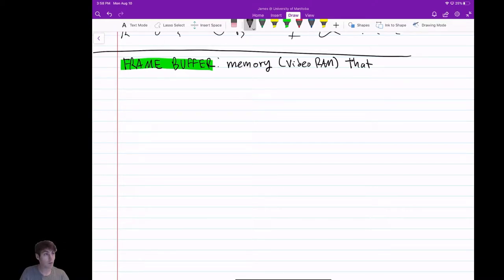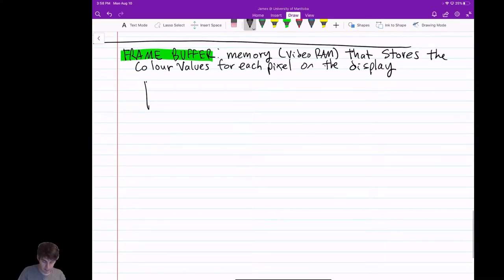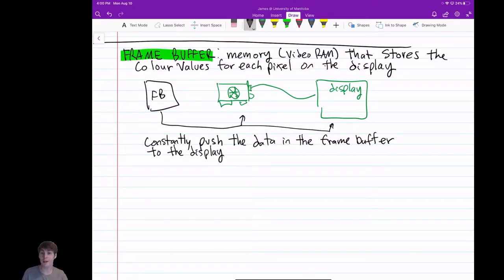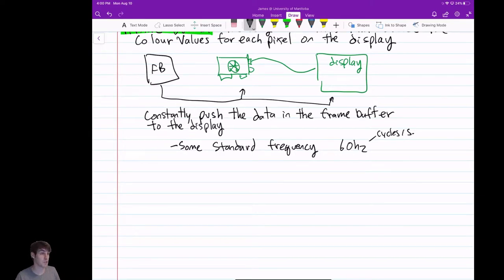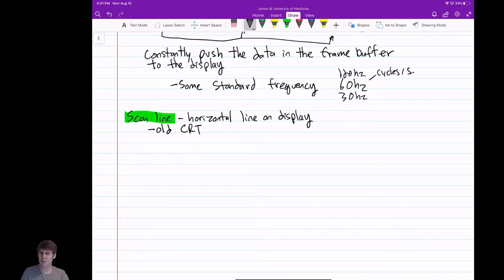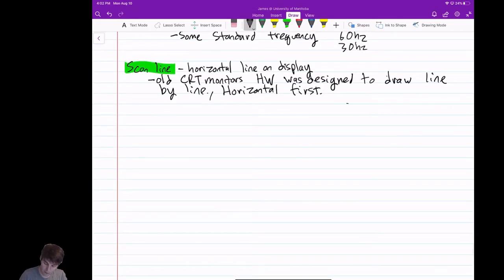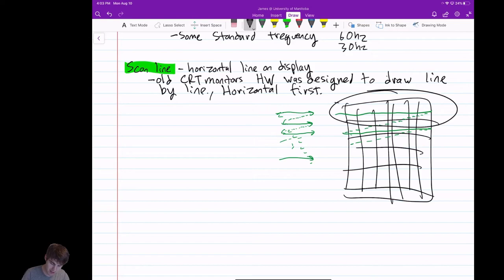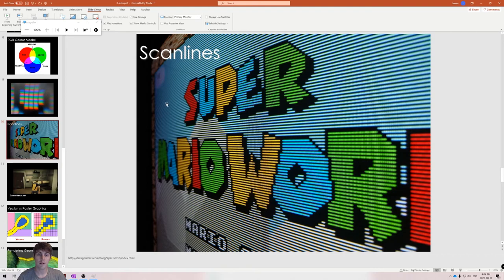(Unit 0) Intro 4: Frame Buffer